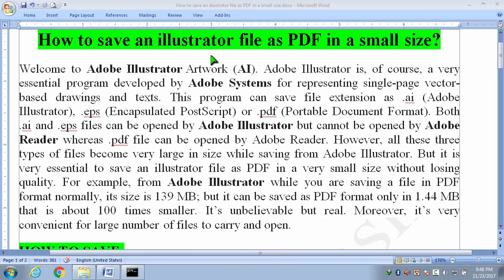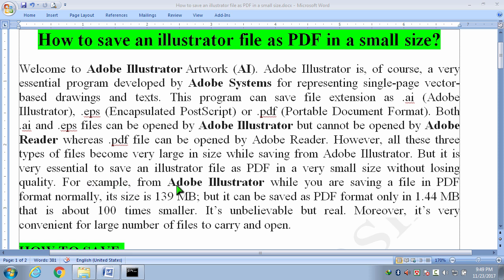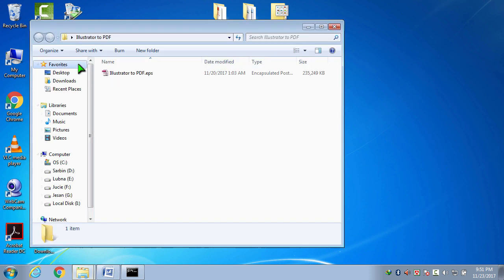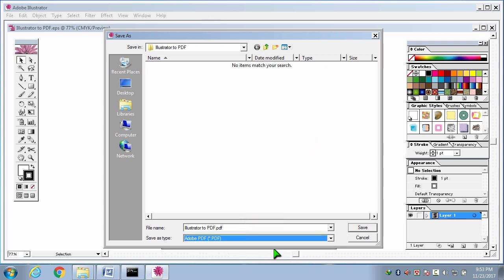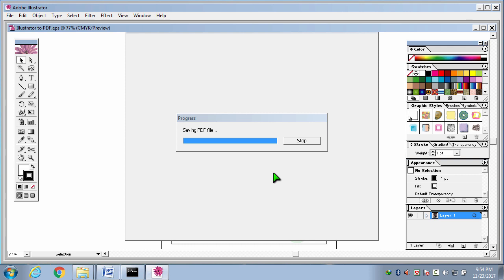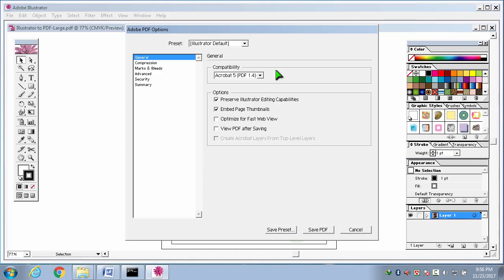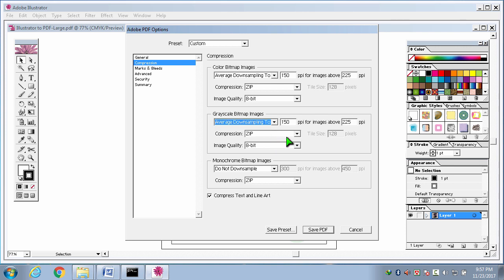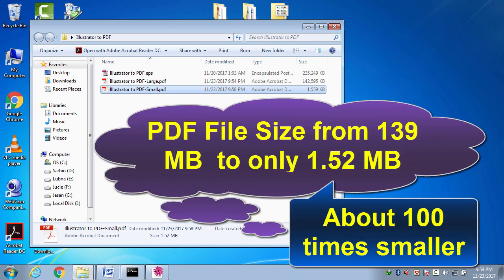How to Save Adobe Illustrator File as Smaller PDF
This video shows how to save an Adobe Illustrator file as PDF in 1.52 MB instead of 139 MB. From Adobe Illustrator while you are saving a file in PDF format normally, its size, for example, is 139 MB; but it can be saved as PDF format only in 1.52 MB that is about 100 times smaller. It’s unbelievable but real. Moreover, it’s very convenient for large number of files to carry and open.

To download its PDF file of the video, please click this